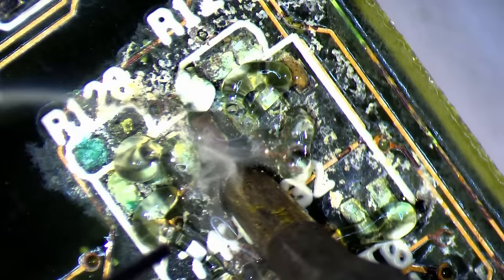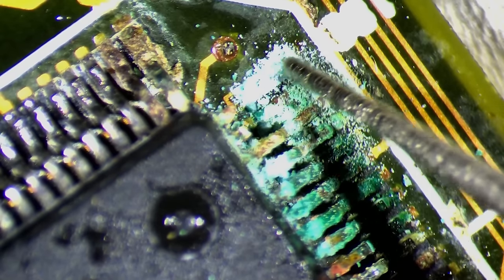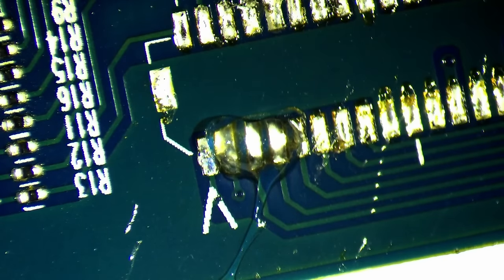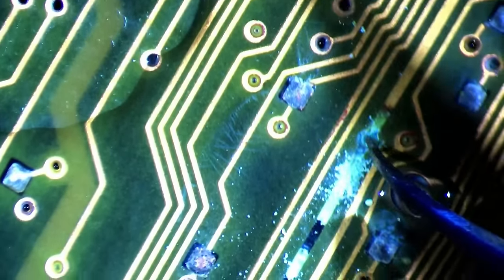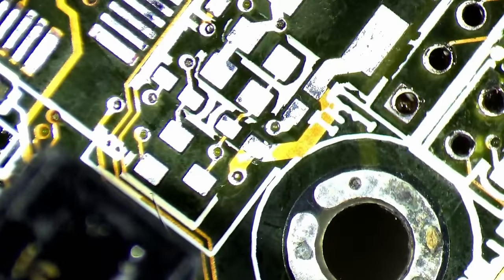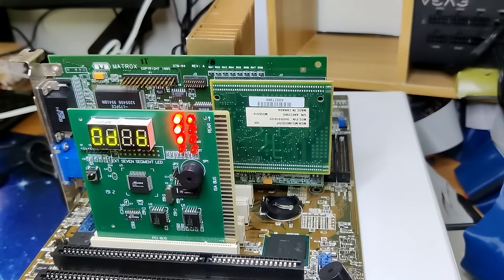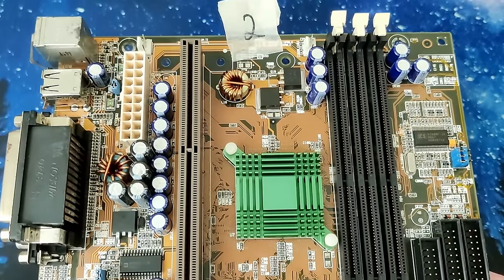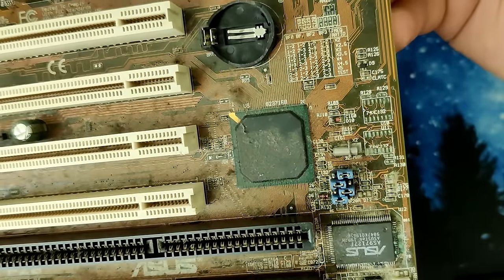ASUS P2B Restoration: Board #2 - Merciless Corrosion!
The board in today's video, an ASUS P2B, is badly corroded! Broken traces, vias, SMDs, connectors, and sockets! When I started to work on this board, I had no idea how much work was waiting for me! If you have some retro gear that suffers from corrosion, this video may help take away some of the fear - but the sooner you deal with corroding hardware, the better! Since today's board required a lot of work, there won't be any additional details on the allegedly fake motherboard story, but there will be more in the upcoming videos!

Bitcoin: bc1q2dvf9flf78lam33qjj9w9xgvfxdgre7g9x3rmw

▬▬▬▬  *Timestamps*  ▬▬▬▬▬▬▬▬▬▬▬▬▬▬
00:00 Intro
02:01 Practice
03:08 PCBWay
03:48 ASUS chip
07:17 Solder pad repair
10:12 Trace repair
11:30 Back of the board
14:23 Front panel connectors
15:43 Resolder SMDs
18:30 Slot 1 corrosion
19:25 Test
20:20 Debugging
22:52 ISA Slot
23:50 Solder mask
25:08 Reveal
26:03 BIOS update
27:40 Sound
28:38 Goodbye